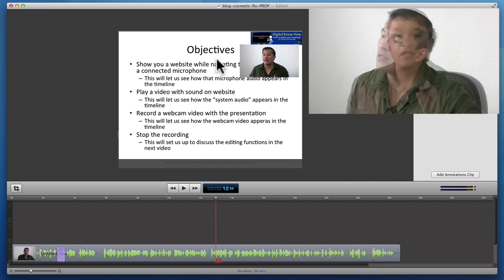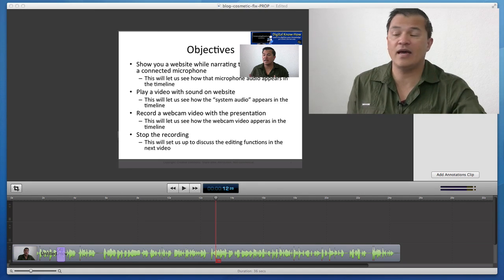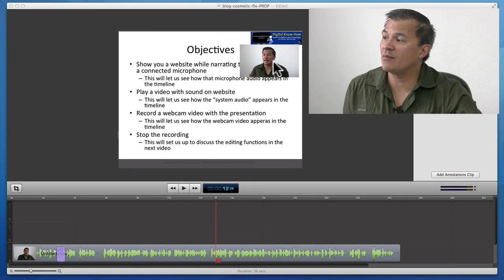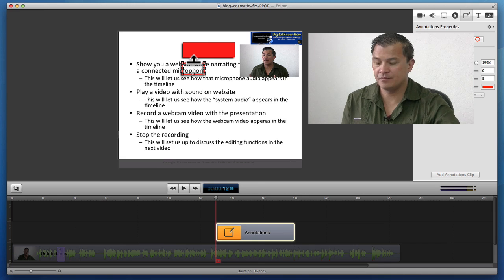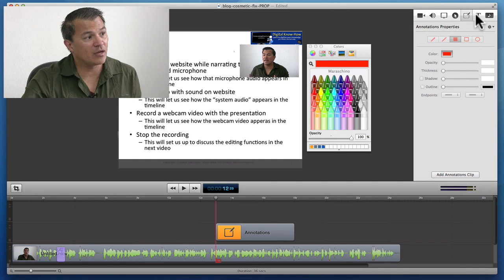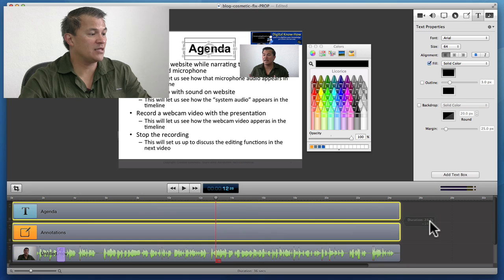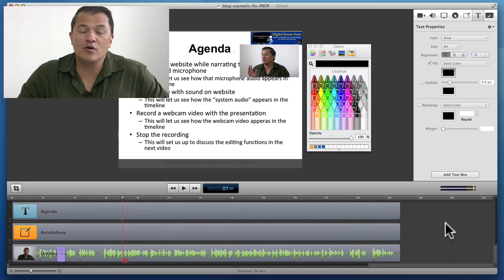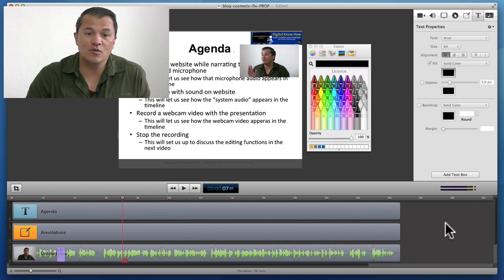How to use Screenflow or Camtasia to fix a text error in your screencast video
This simple tip was "inspired" by a side topic inside the Digital-Know-How online screencastng course.  In this video, I answer a question about how to make cosmetic changes to your screencast video so you don't have to recapture (re-record) your screencast video.

Although, I used Telestream's Screenflow (for Mac) in this video, this technique can also be used in Camtasia Studio (for Windows) and Camtasia Macintosh.

MORE FROM MEL

SOFTWARE DISCUSSED IN THIS VIDEO